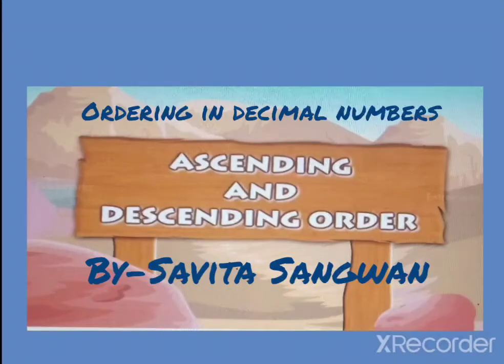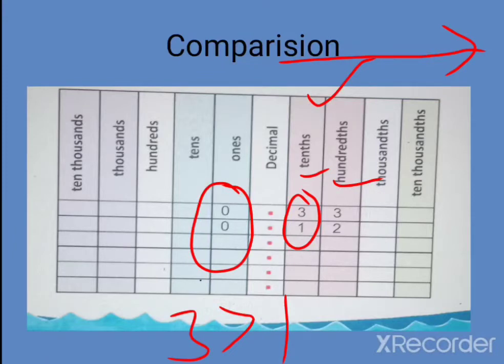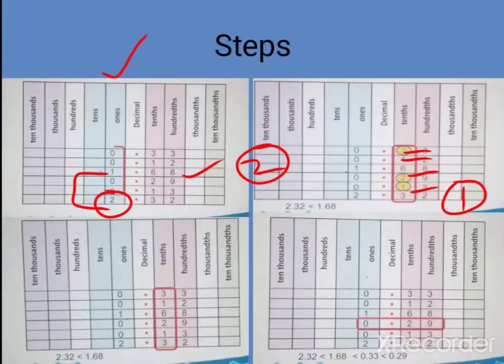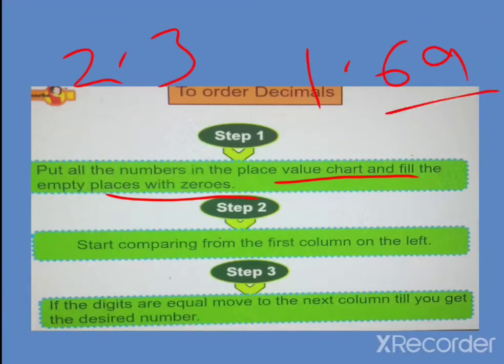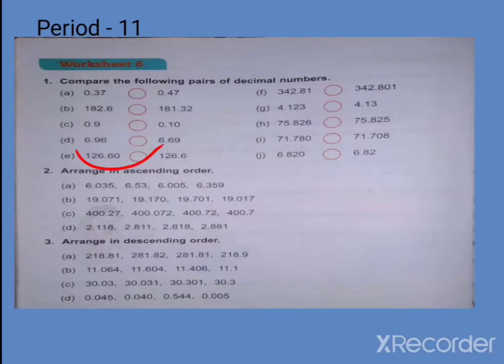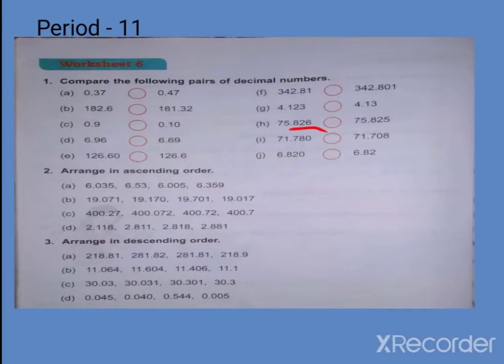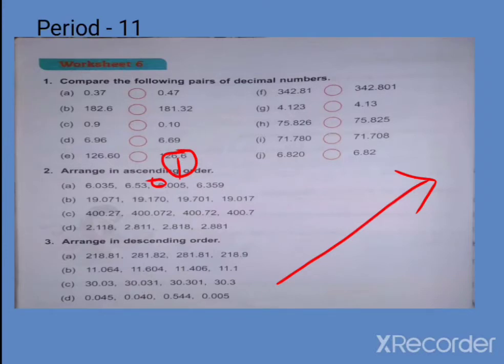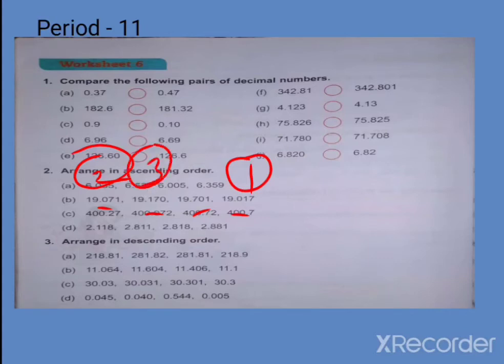Comparison of decimal numbers (solution of W-6 of U-5)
Links of vedio's of Maths of U-5
Solution of W-3&4 of U-5